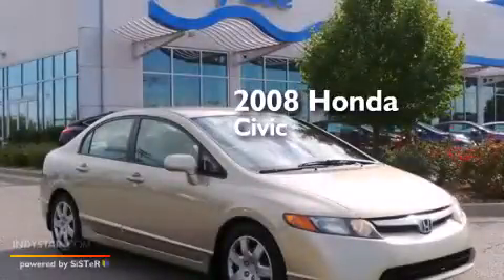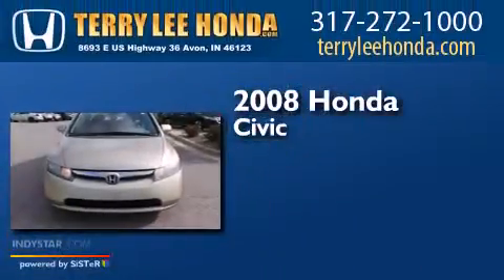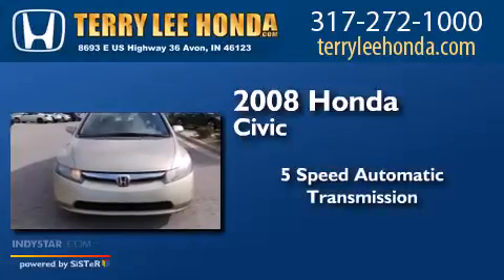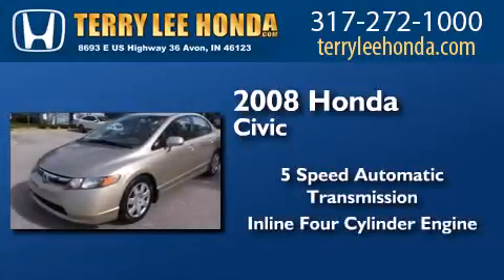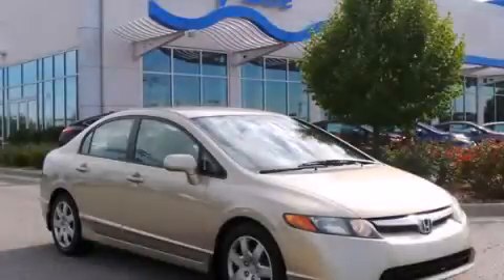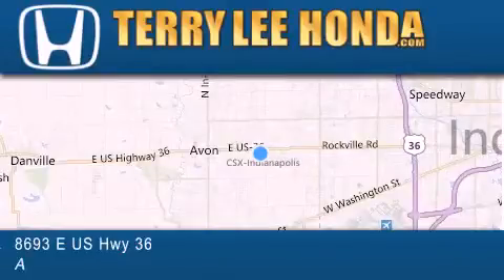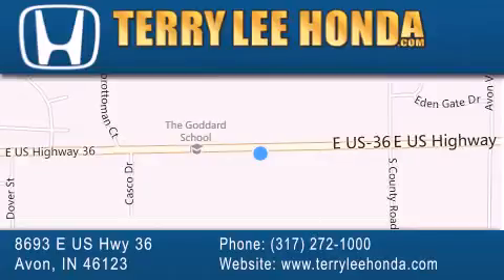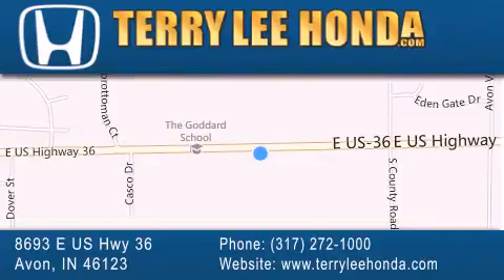2008 Honda Civic Fishers IN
We have been honored to serve the Avon IN area , we promise that your experience at our dealership will exceed your expectations ! Year : 2008 Make : Honda Model : Civic Engine : 1.8L 4 cyls Trans . : Automatic 5-Speed Exterior : Beige Miles : 83,333 Interior : Ivory w/Cloth Seat Trim Stock : 16212A Terry Lee Honda 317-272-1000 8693 E. US Highway 36 Avon , IN 46123